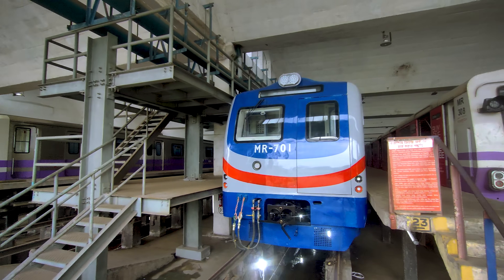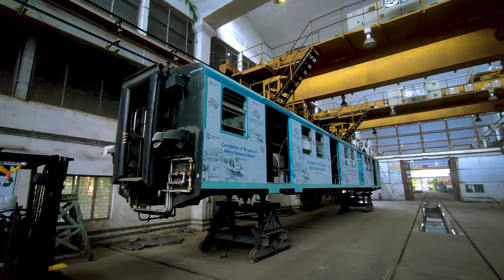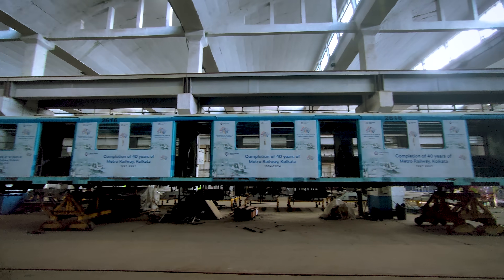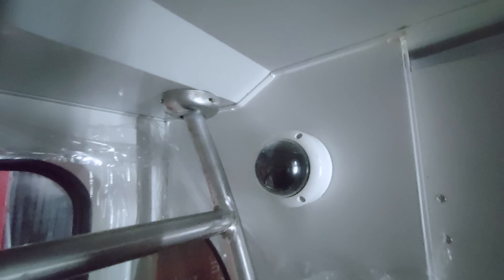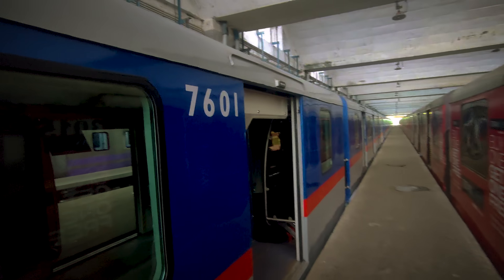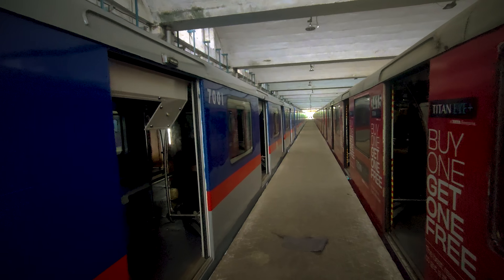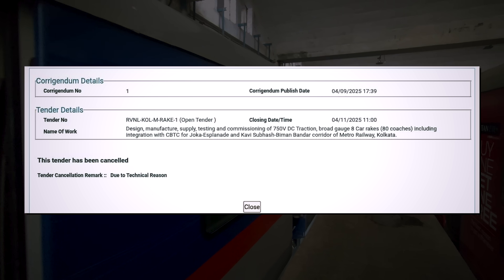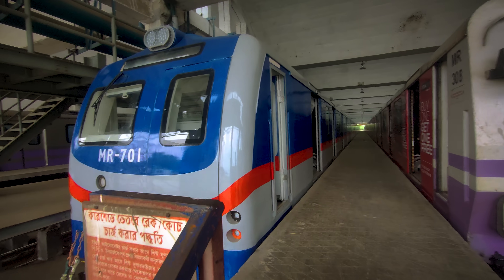All about ZHUZHOU Metro Rakes ~ Kolkata Metro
Kolkata Metro's new addition ~ the ICF - Zhuzhou Metro rakes! Jointly developed by India's ICF and China's Zhuzhou CRRC Times Electrics Company, the rake promises to make operations of Orange and Purple Lines efficient. The video shows the interiors of the brand new rake and provides in-depth information.

We will solve it out with a virtual cup of coffee ;) .